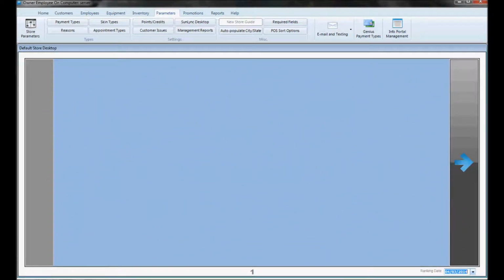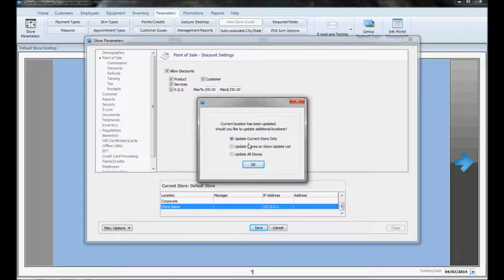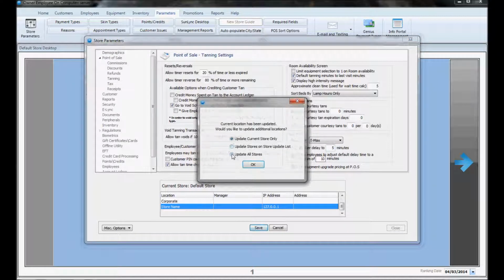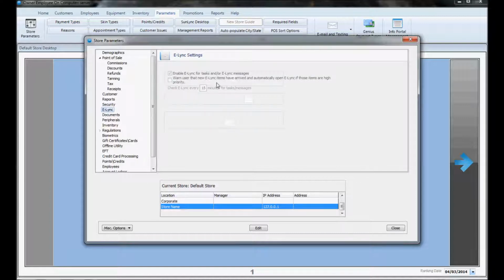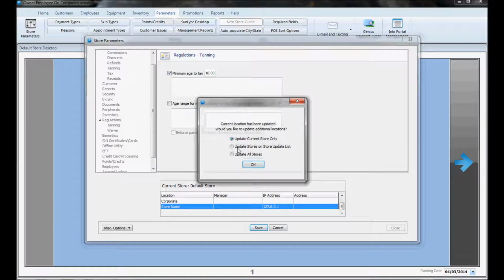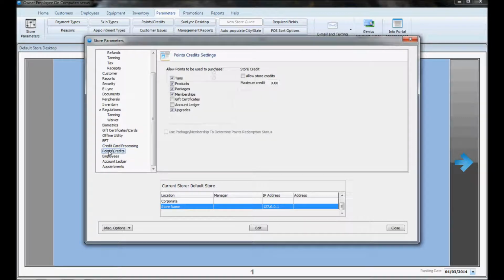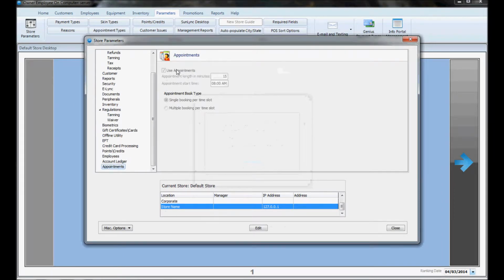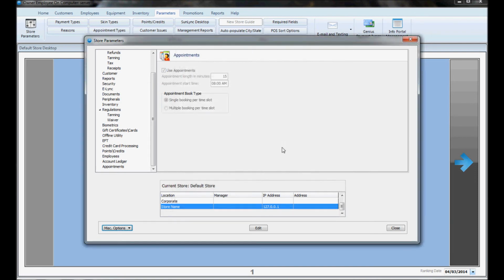Version 8 - Store Parameters Pt. 2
Version 8 Store Parameters tutorial on how to set up parameters and an explanation for many of the options available